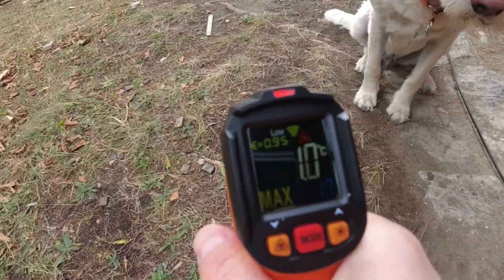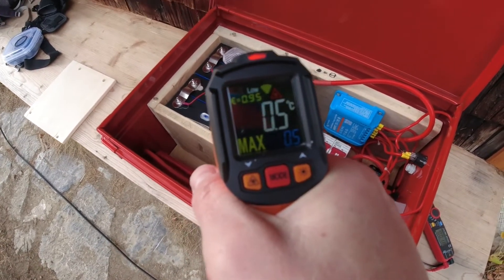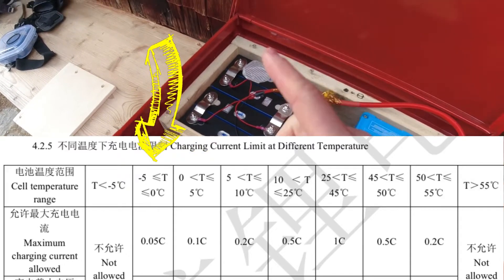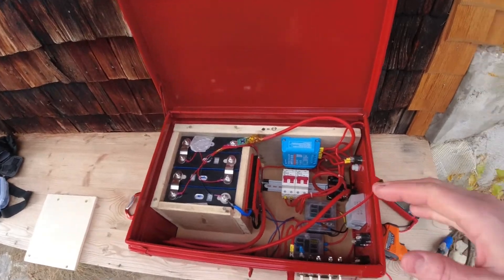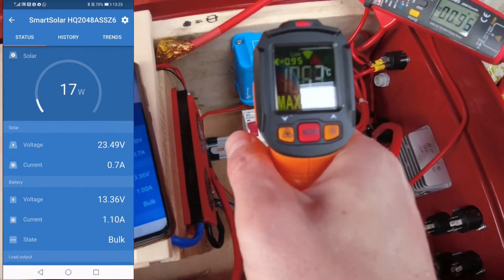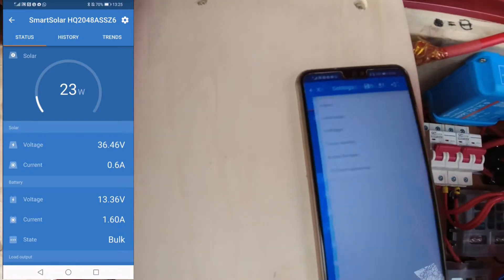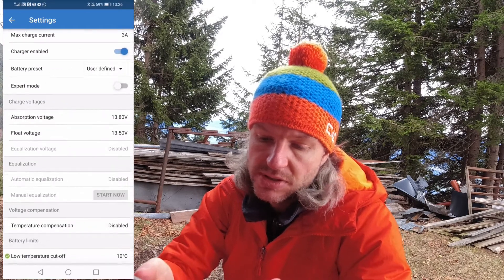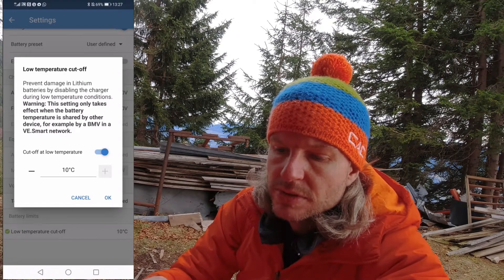Without this sensor you will destroy all your LiFePO4 batteries in Winter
For LiFePO4 batteries, it is crucial to stop charging when the temperature falls below zero degrees. Victron SmartSolar MPPT charge controllers have a built-in temperature sensor. Although, the test I conducted in this video shows that it doesn't use the internal sensor and does not stop charging when the temperature falls below 0 degrees Celcius.

Chapters:
00:00 Intro
00:55 Victron SmartSolar MPPT charge controllers and its built-in temp sensor
01:40 Test setup to check if the charge controller stops charging when the temperature is too low
02:10 LiFePO4 allowed temperature during charging
04:00 Performing the test
05:55 The disappointing result that Victron doesn't use the internal temperature sensor
07:40 Outro